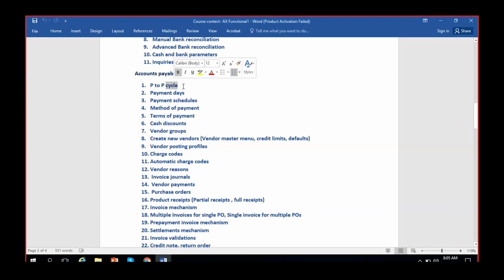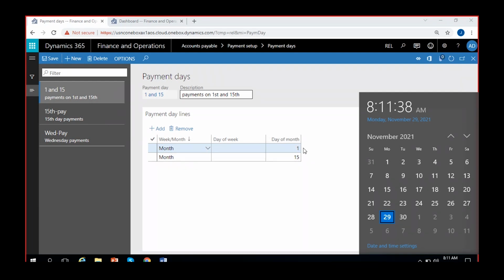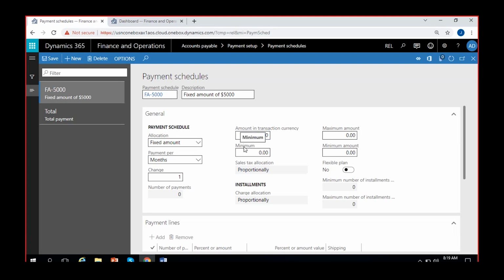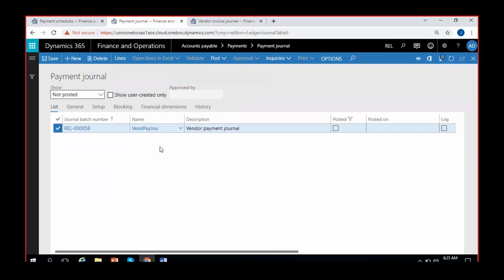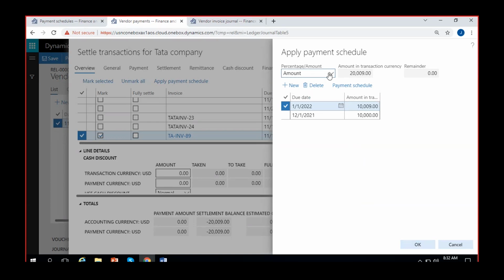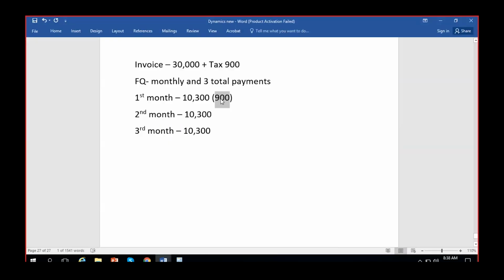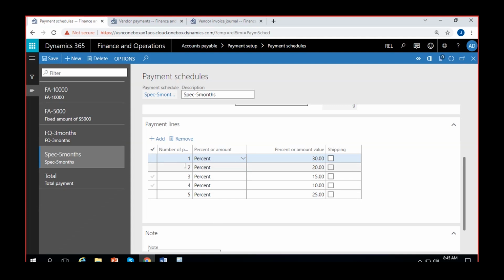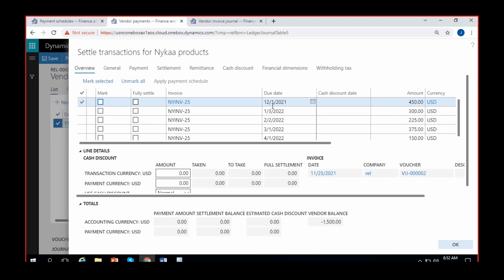What is payment days in D365? What is the payment schedule method? Total Fixed amount Fixedquantity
What is payment days in D365?
 What is the payment schedule method?
 Total
Fixed amount
Fixed quantity
Specified